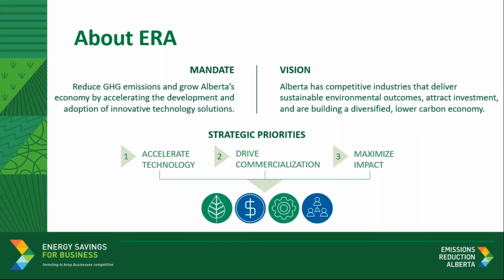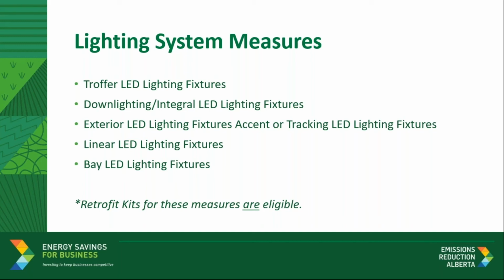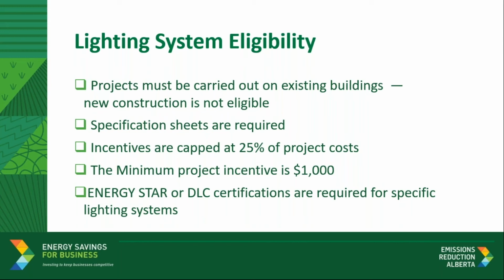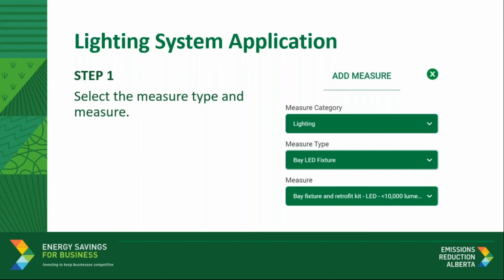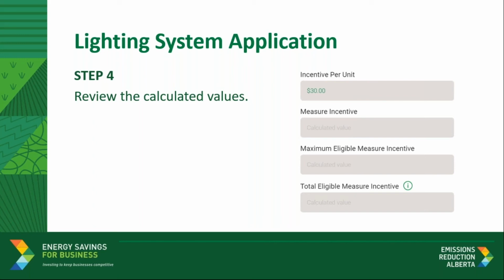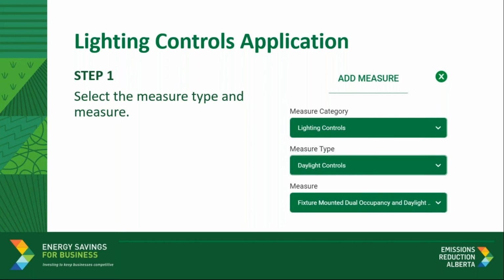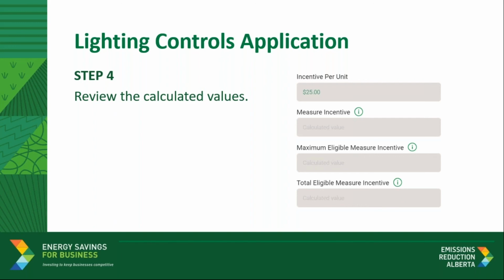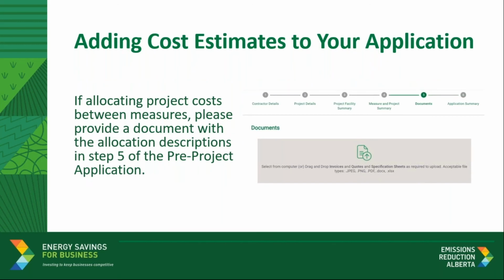Energy Savings for Business Program: An Overview of Lighting System and Control Measures Webinar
On February 18, 2021, the Energy Savings for Business (ESB) Support team provided an overview of lighting system and control measures, including: eligible lighting systems and controls technologies; measure requirements; and the application for lighting system and control measures.

ERA’s new ESB Program — a funding opportunity to support small- and medium-scale industrial and commercial businesses—is awarding up to $55 million for cost-saving and emissions-reducing projects. The program will help Alberta businesses reduce emissions, decrease operating costs, grow their operations and become more competitive, while creating skilled jobs and boosting economic recovery.

The focus of the program is to increase the adoption of targeted commercially available energy-saving technologies. The program is open to all industries and business types across Alberta except for Large Emitters as defined under the TIER Regulation, new construction, federal and provincially-owned buildings, and the institutional sector (municipalities, universities, schools and hospitals).